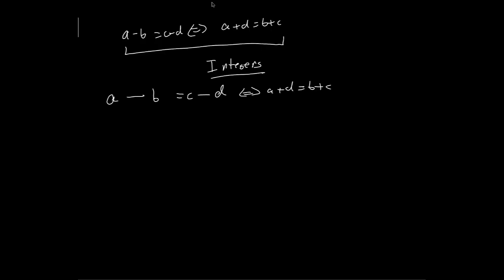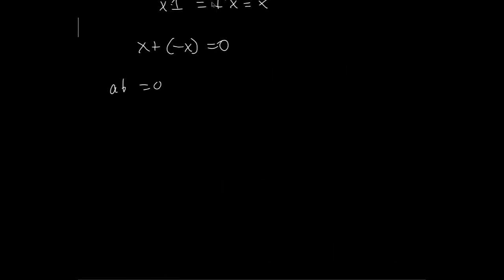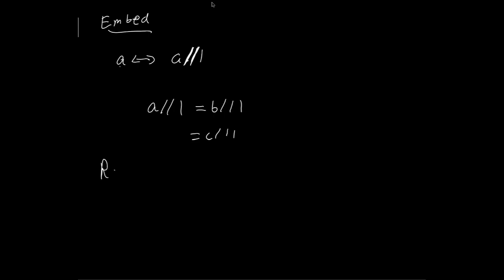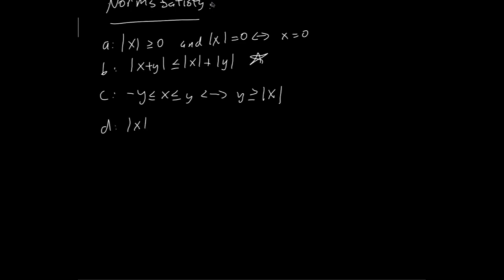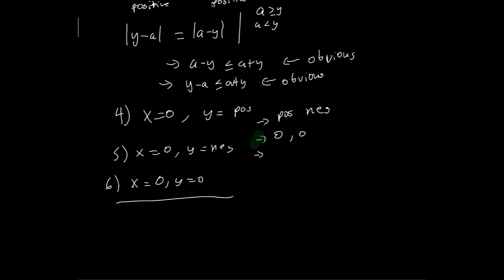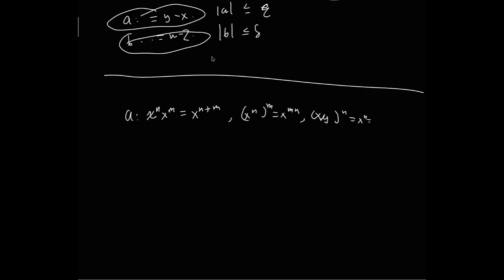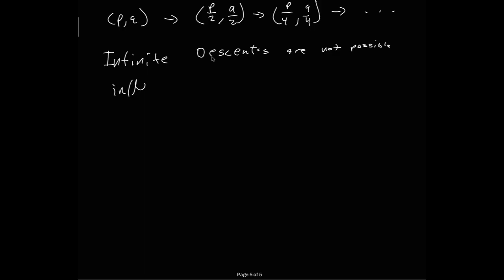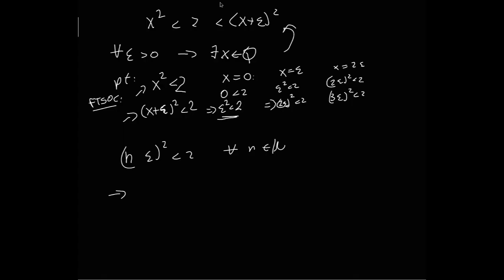Integers and Rationals - Tao's Analysis I Ch.4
This video is an introduction to real analysis. Real analysis comes after calculus, and it is a student's first real course in proof-based mathematics. This will be the fifth video in a series covering Terence Tao's Analysis set. In the fifth video, we will be going over integers and rationals. We will be covering construction of Z, Q, absolute value, exponentiation, gaps in the rationals, and more . We will be relating concepts in previous classes and applying them rigorously.